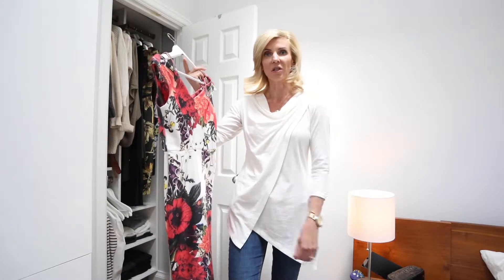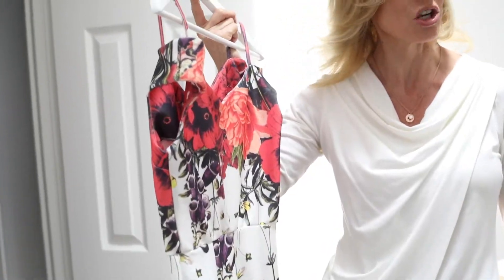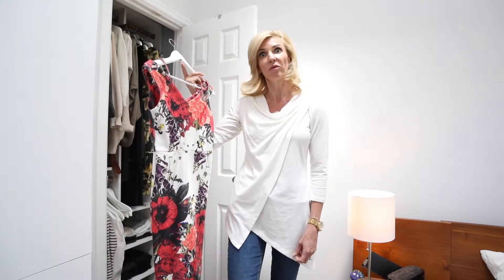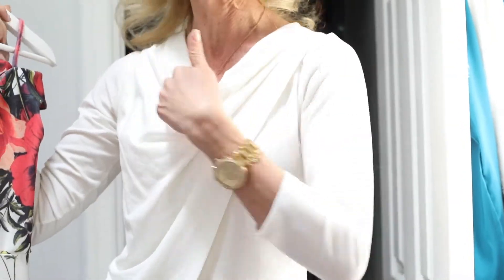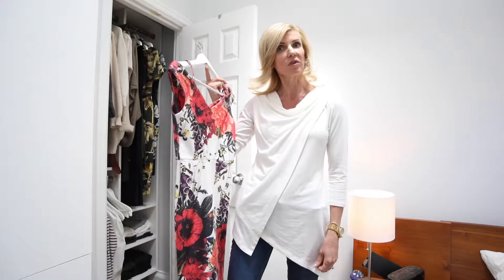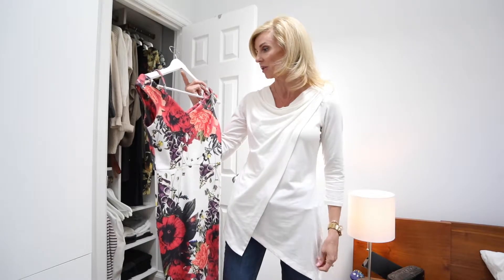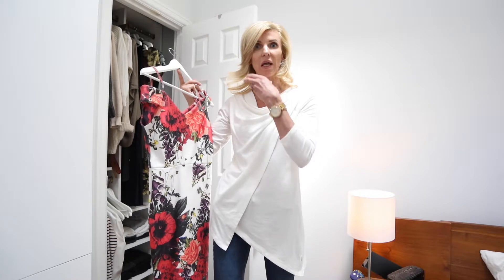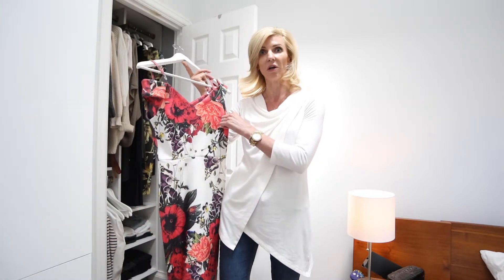How to Find the Perfect Neckline for YOU!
Our style consultant Laura gives you her top tips for finding the right neckline.

Your Shop Girl is an image consulting company based out of Toronto, Canada. Our team of professional style consultants teach you 'the why' behind loving 100% of your clothes.

for more info or to book with us!